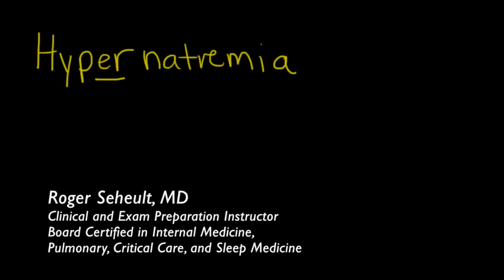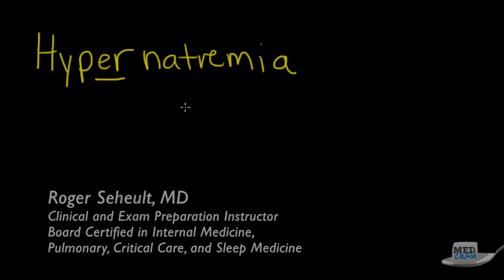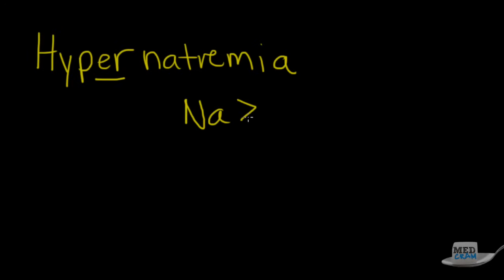Hypernatremia Explained Clearly - Pathophysiology & Treatment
Understand hypernatremia with this clear explanation.  Dr. Roger Seheult of
 provides an efficient overview of the three types of hypernatremia: hypovolemic, isovolemic, and hypervolemic.  This is video 1 of 1 on hypernatremia.